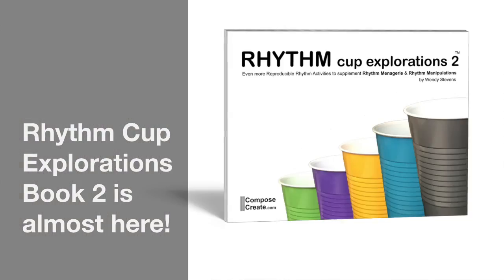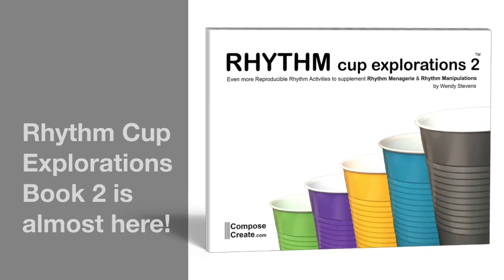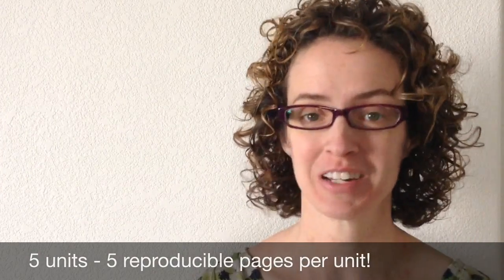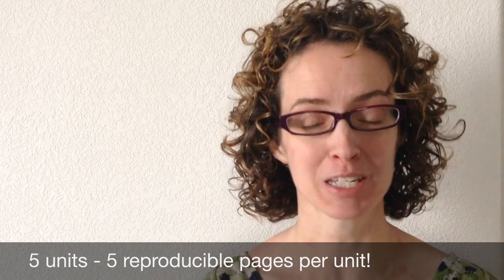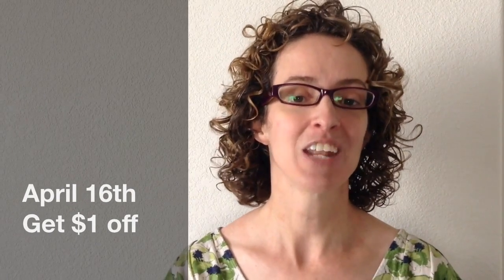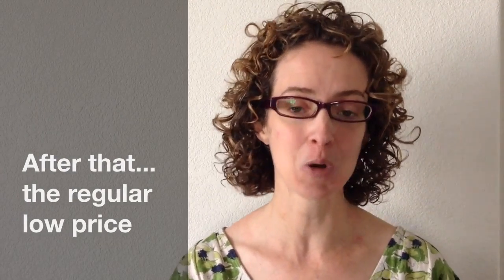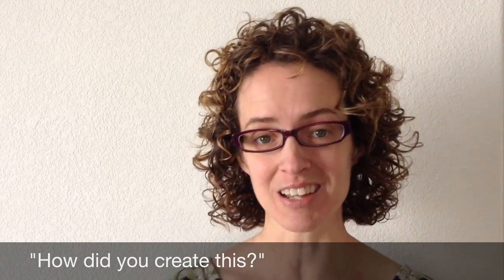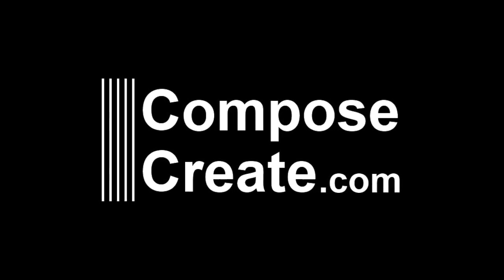Rhythm Cup Explorations 2 Countdown - Part 1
You do NOT want to miss the launch of Rhythm Cup Explorations 2 coming on April 15th! There will be a huge sale on April 15-16 and you can get this super cup tapping popular book for a great price! To see what kind of excitement students are experiencing as they are going through Rhythm Cup Explorations 1,

Rhythm practice in your music studio will never be the same!